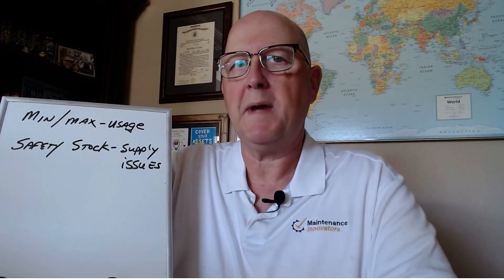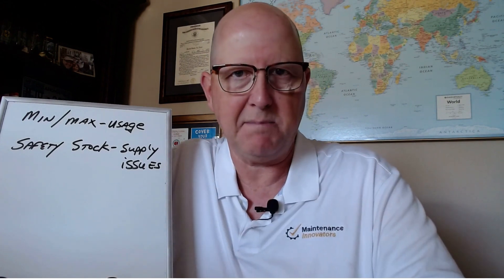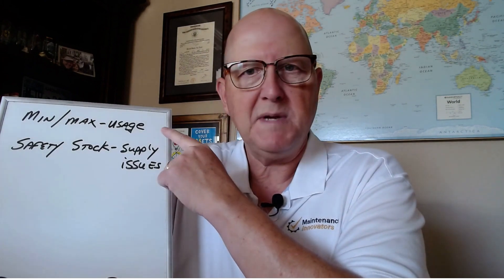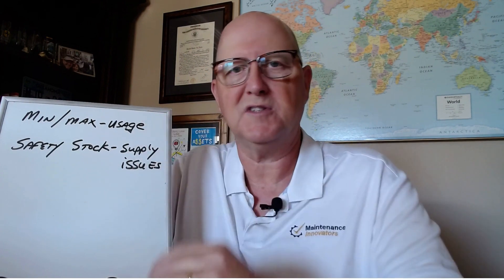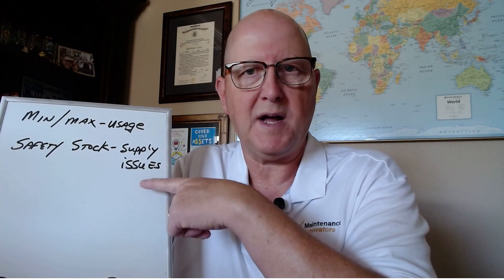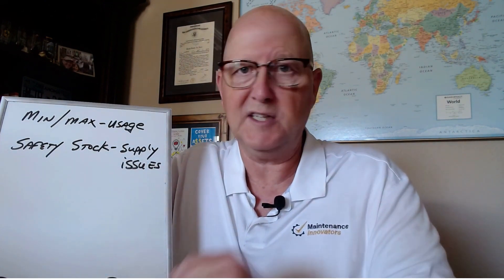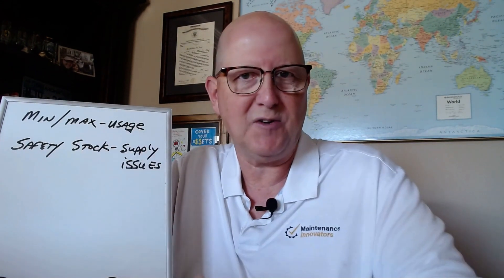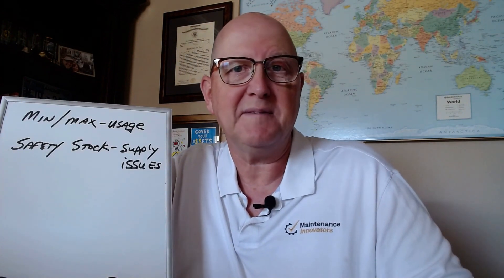Min/Max or Safety Stock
This is a classic error in stock management.  Invest 2 minutes of your time to learn the proper way to execute stock level optimization to address usage changes or supply chain issues.